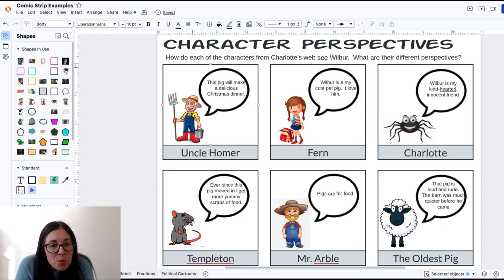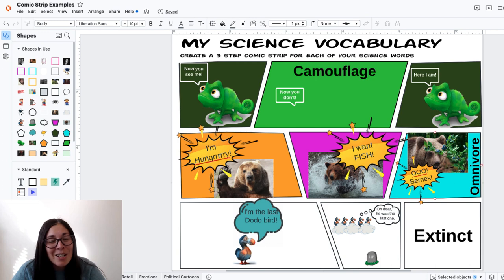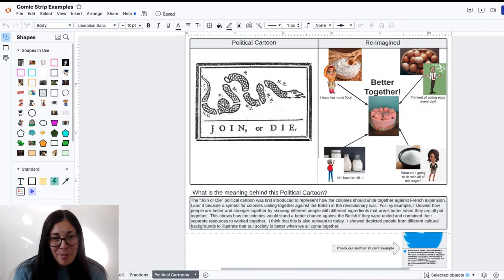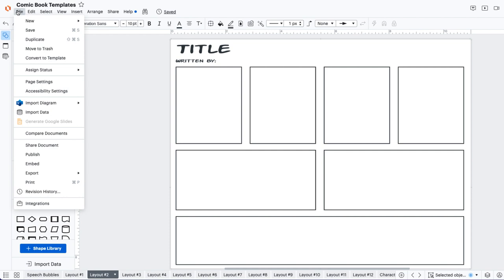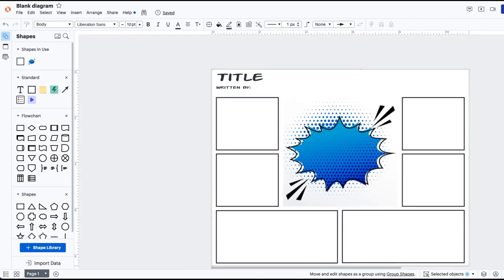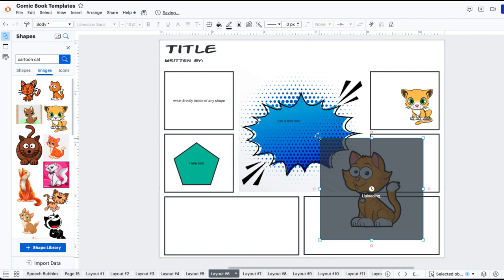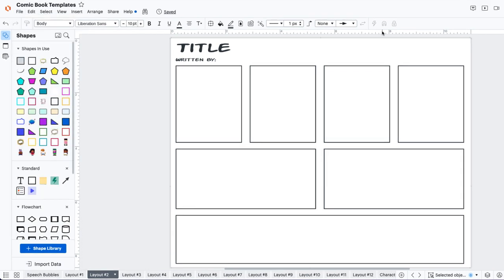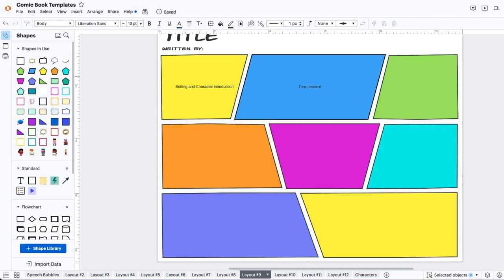Creating Comics in the Classroom with Lucid